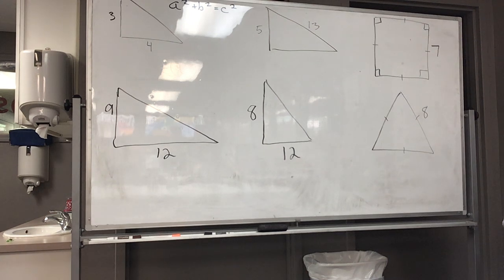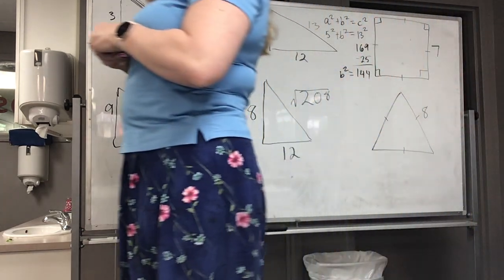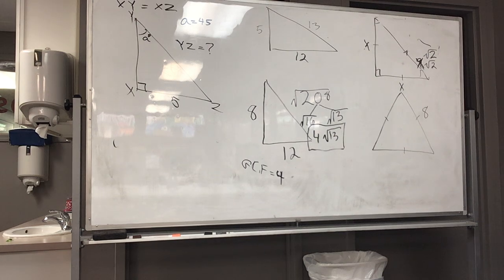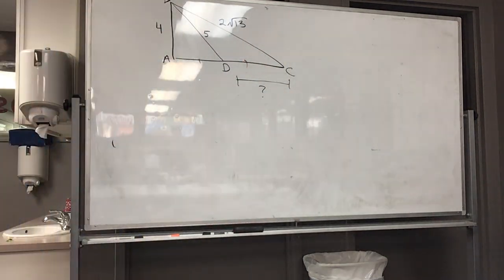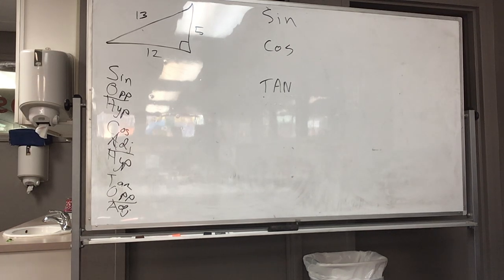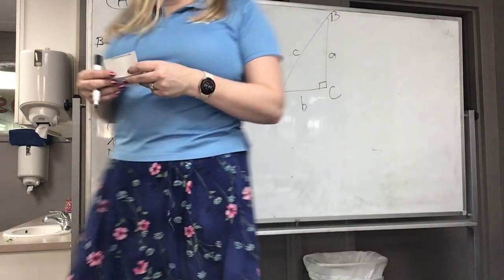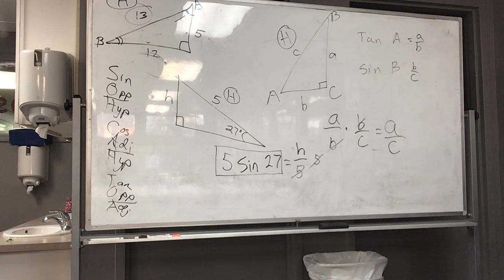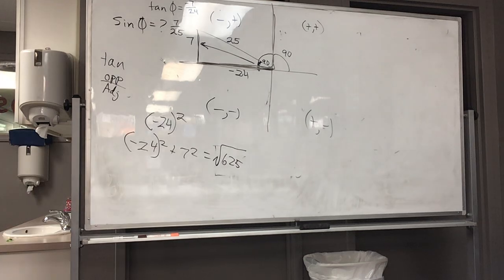Day 6 - regular - math